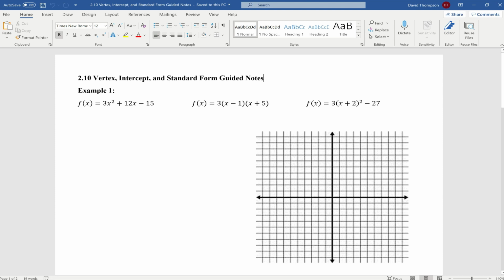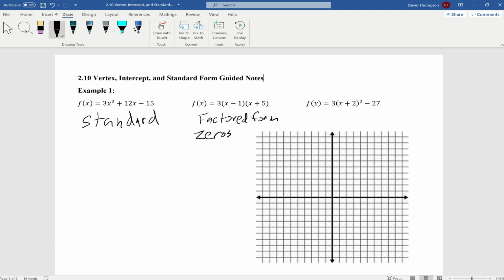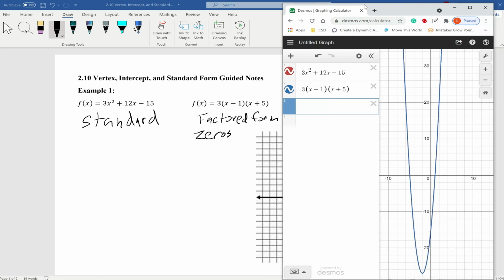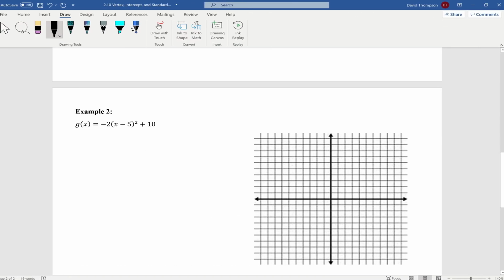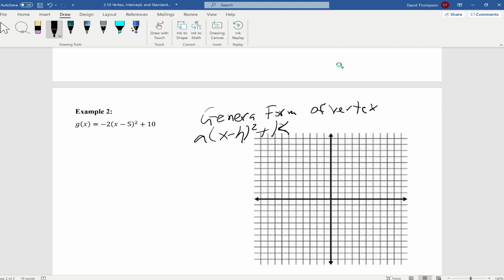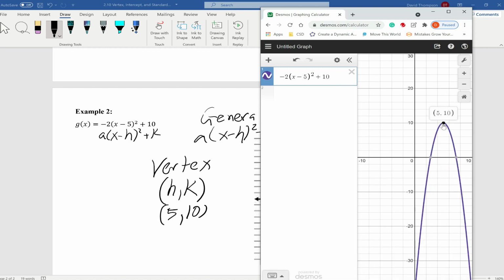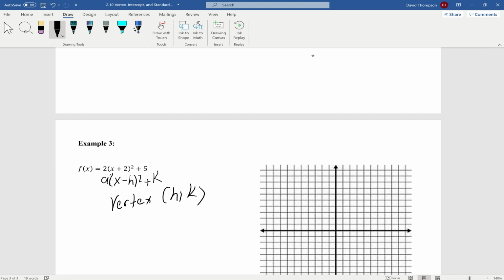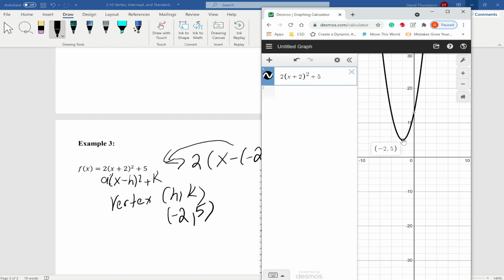2.10 Vertex, Intercept and Standard Form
Integrated Math III is the 3rd year course in a high school math sequence.  In this video Mr. Thompson teaches how to find the vertex of a polynomial given the vertex form of an equation.
factored form
0:30  Example 1:  Standard Form, Factored Form and Vertex Form
3:21  Example 2:  Finding Vertex from the equation 1
7:26  Example 3:  Finding Vertex from equation 2